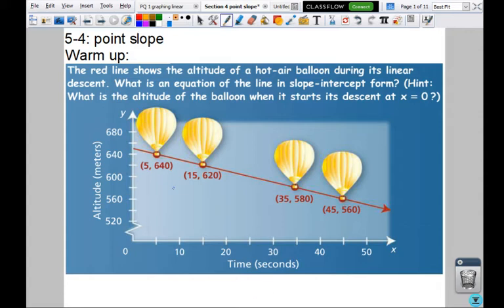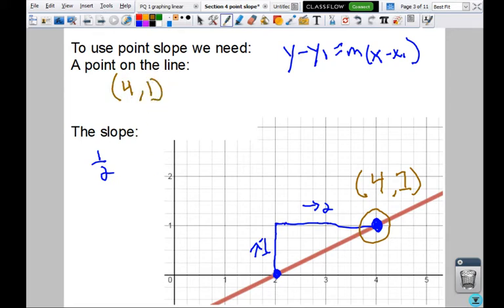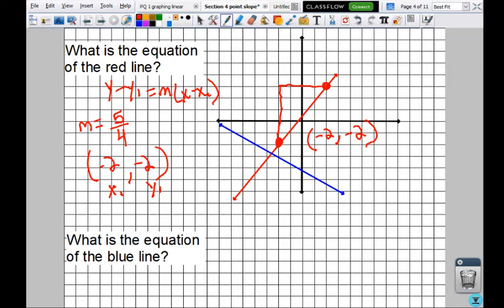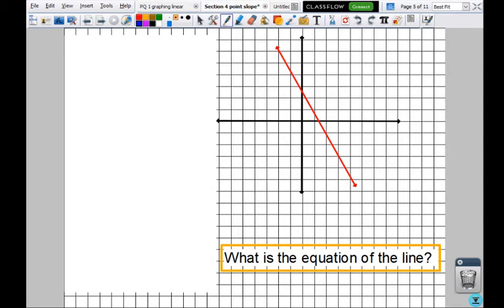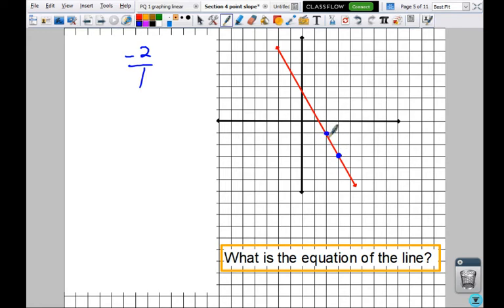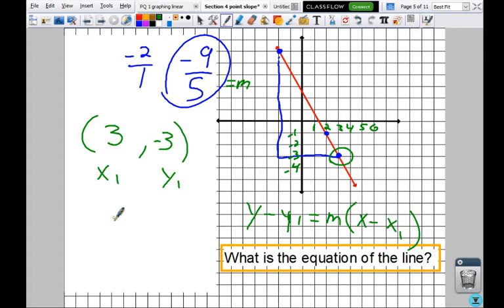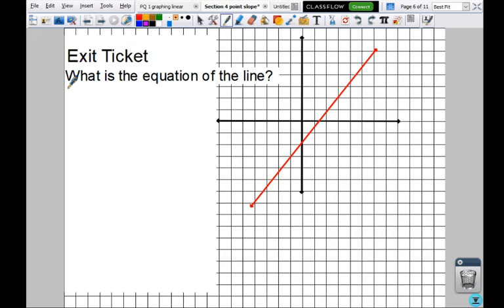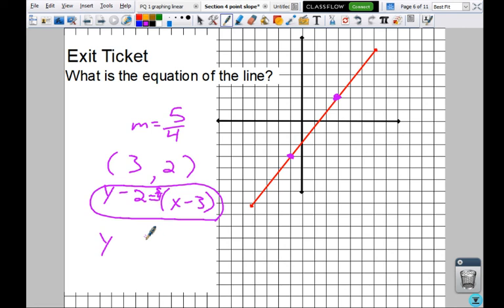Algebra 1 Chapter 5 Section 4 part 1